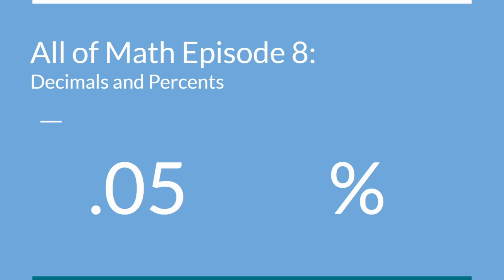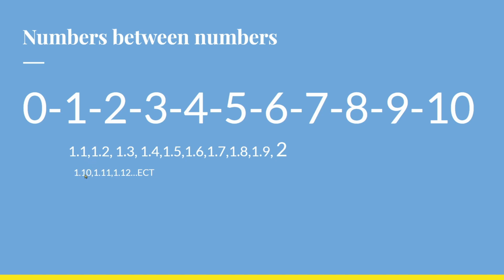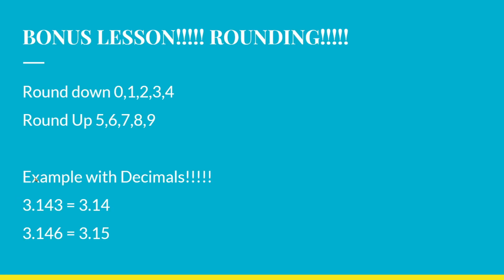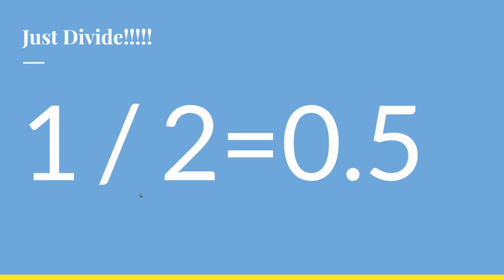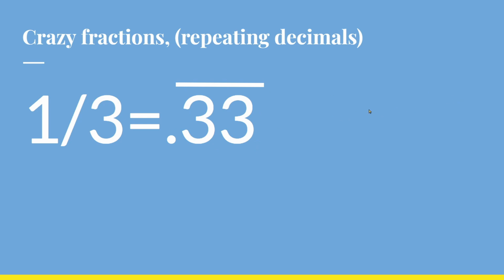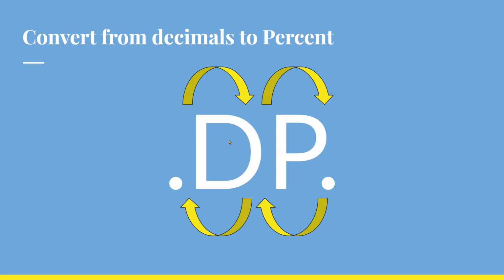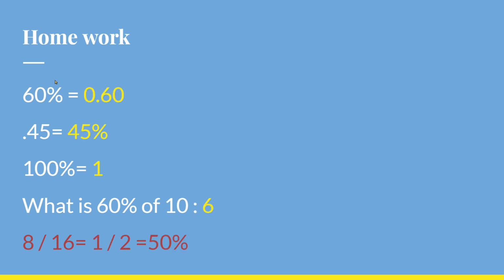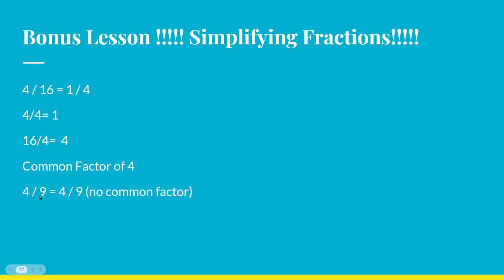Decimals and Percents || All of Math Episode 8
“How do you know that you know… well, anything? 🤔 In this episode of All of Math, we’re cracking open the concept of knowledge itself. Learning the very basics of Decimals and Percents %. Please enjoy this low-tech Free Math Series